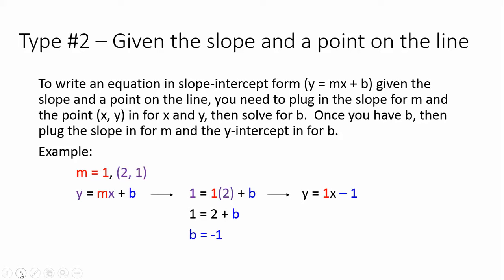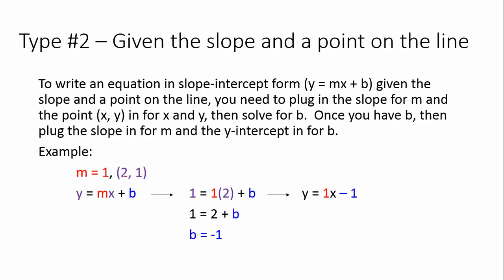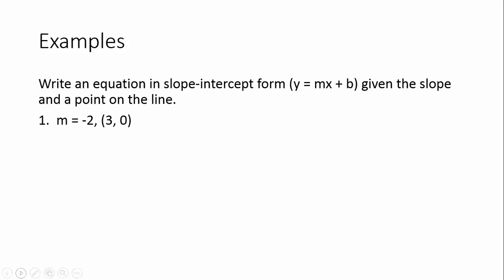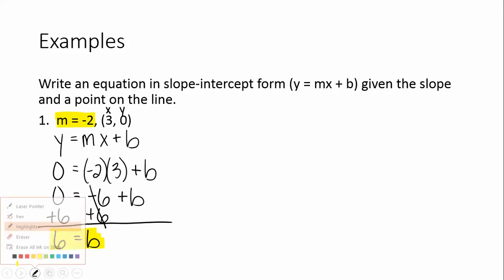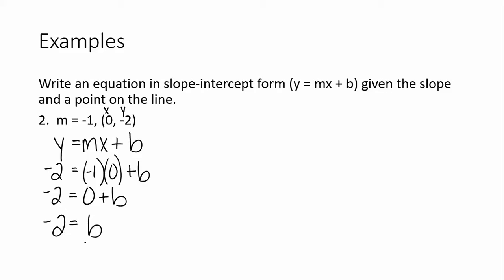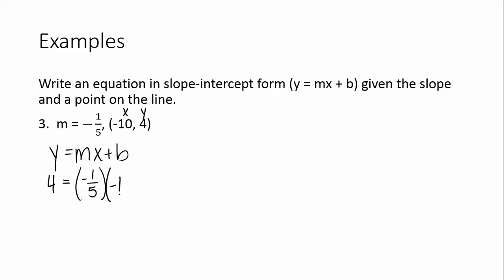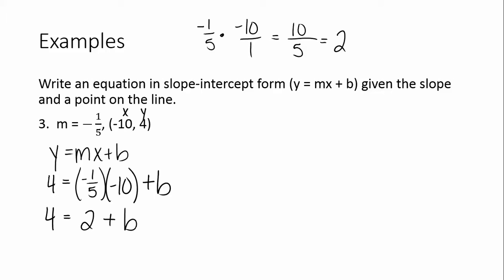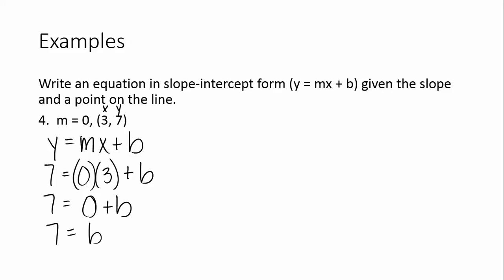5 6 Day 3 Writing Equations in Slope Intercept Form new